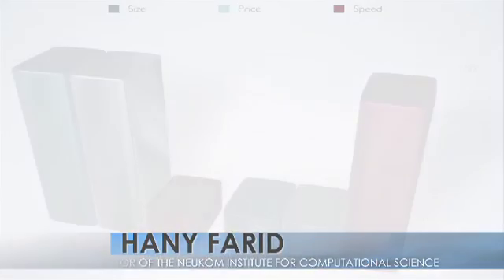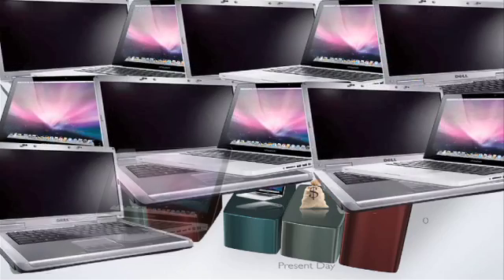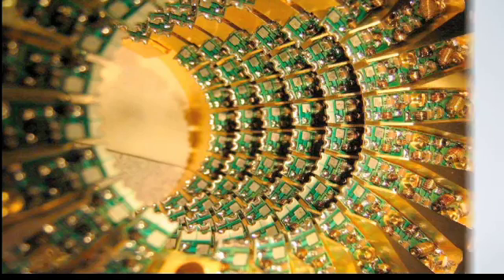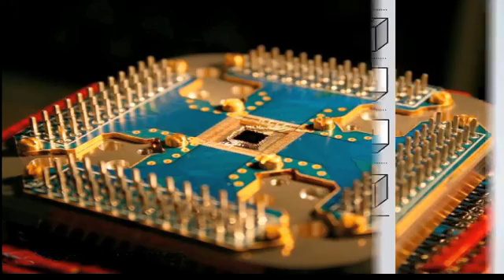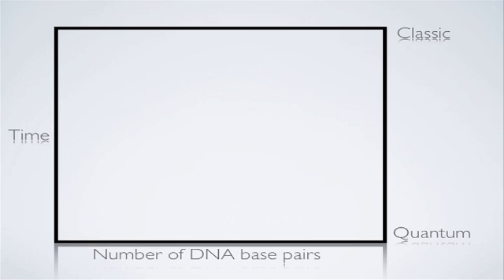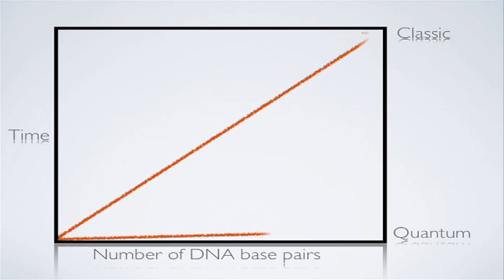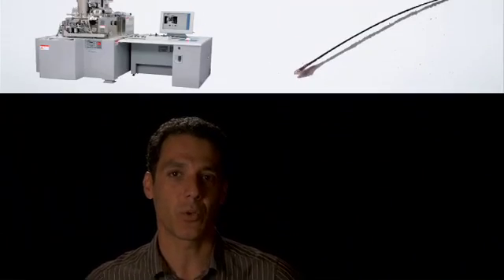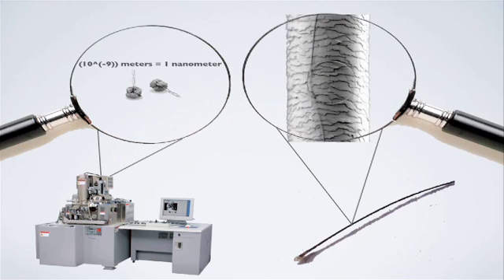The Future of Computing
Hany Farid, Professor of Computer Science and Director of the Neukom Institute for Computational Science, provides a brief overview of the future of computational science.